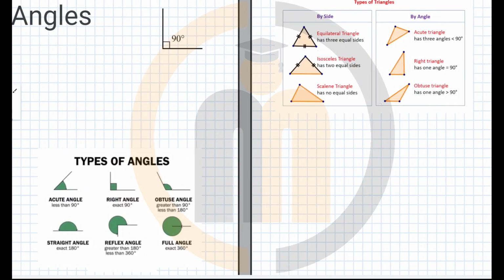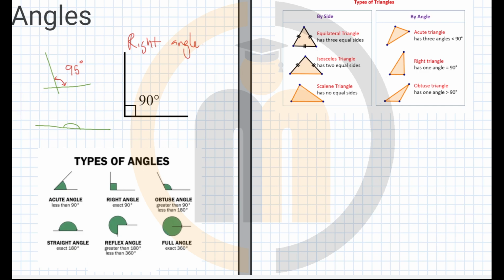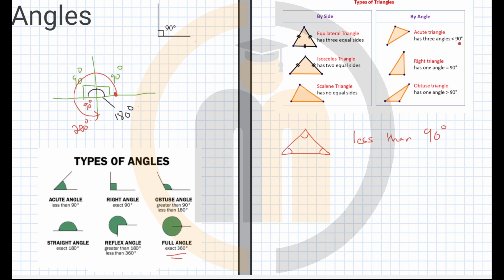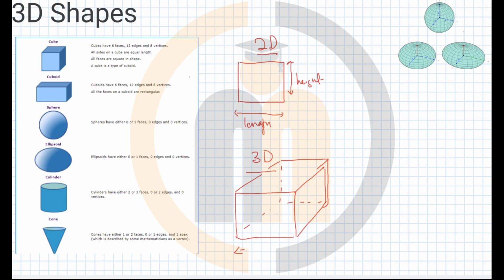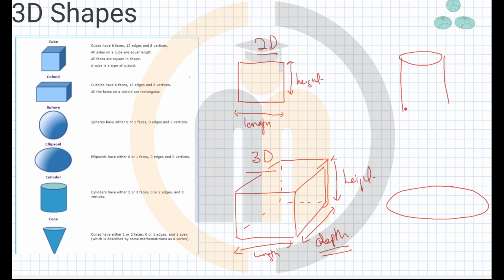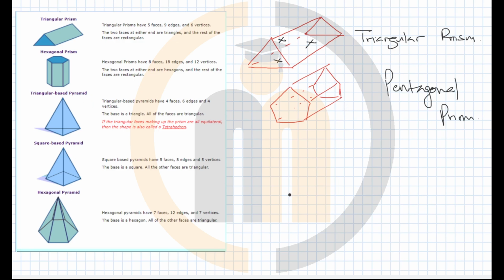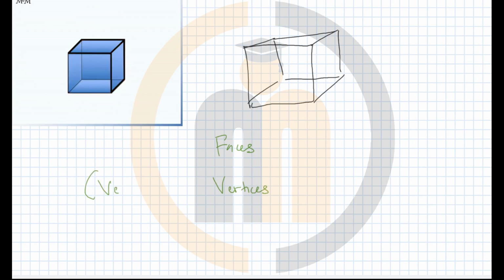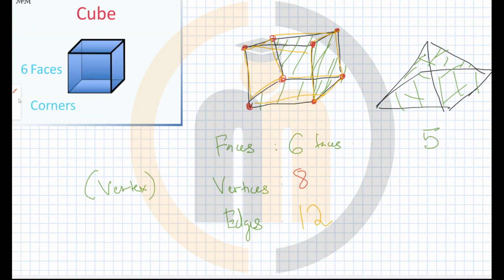Year 6 Primary Math more 2D Shapes and 3D Shapes